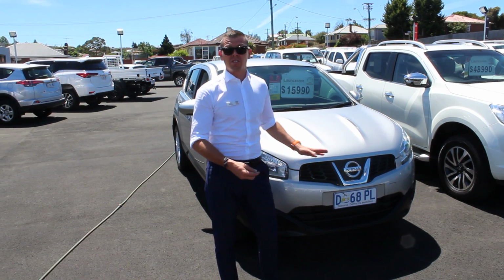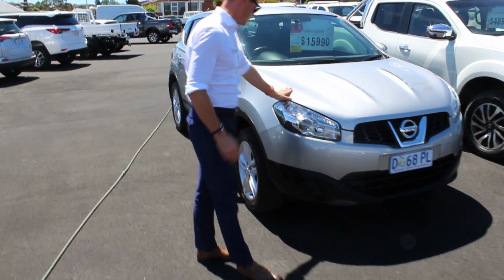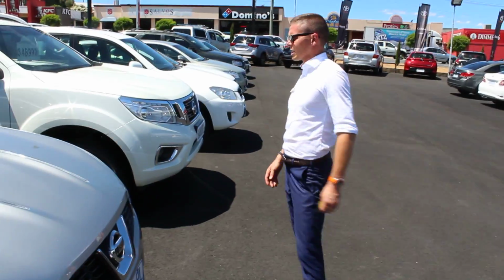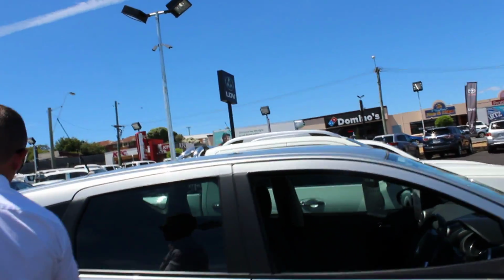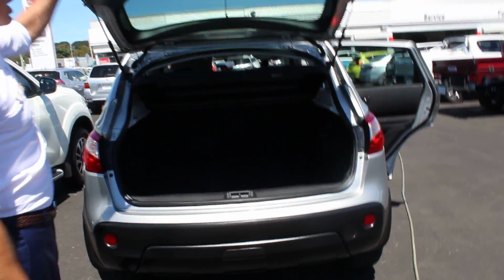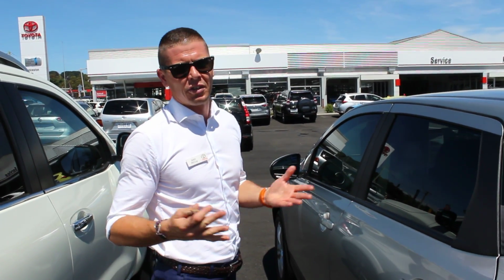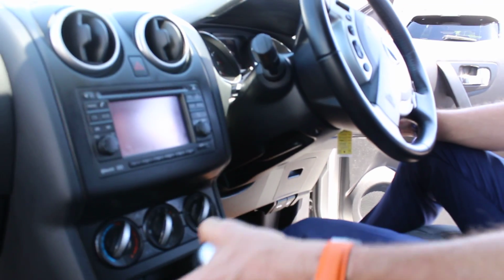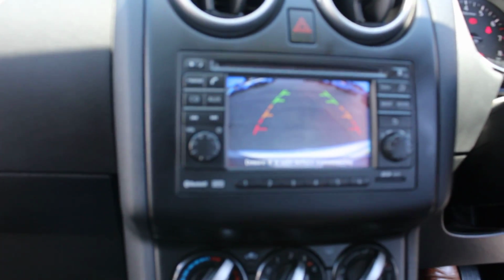Dualis Video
Dualis ST 2013 L'ton Toyota